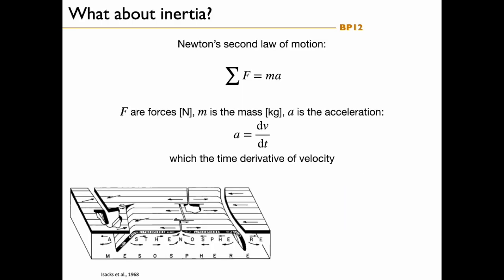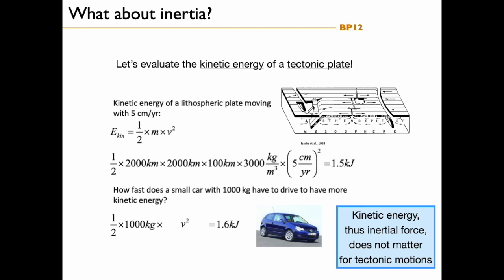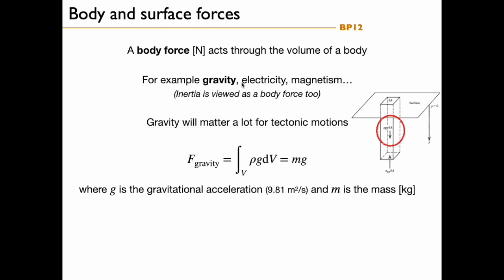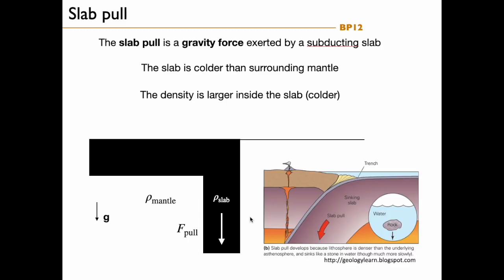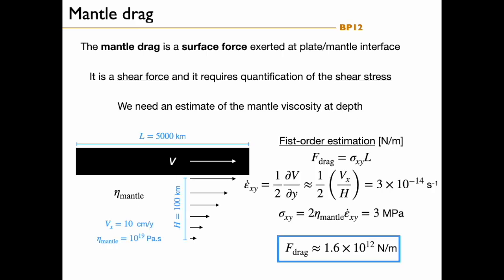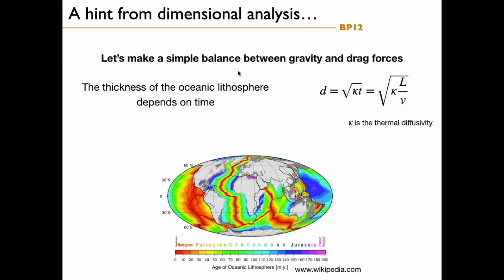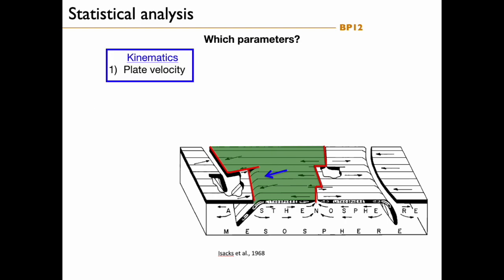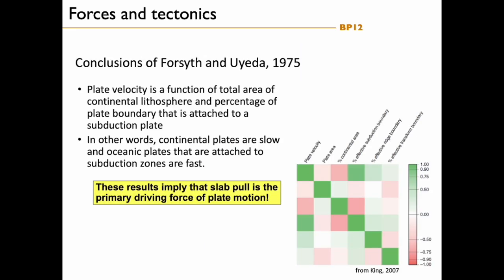BP12 10 Tectonics forces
Introduction to plate driving forces